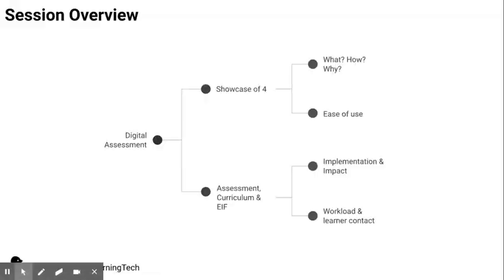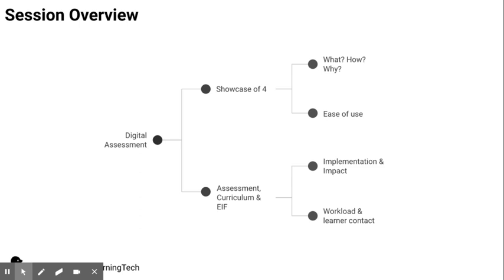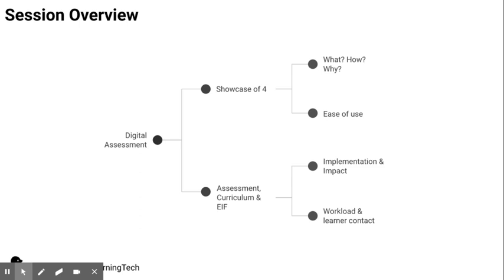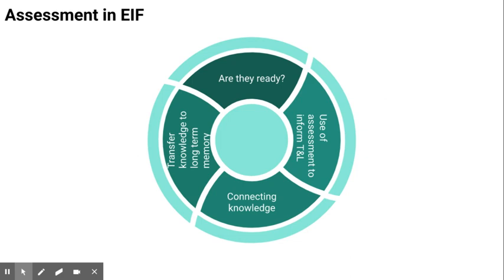Assessment: What is it?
To help with digital assessment, first, let's look at assessment as a whole.  What is it? Why do you we use it?